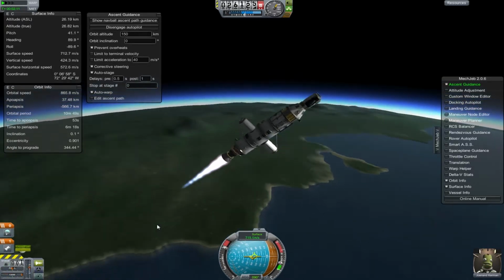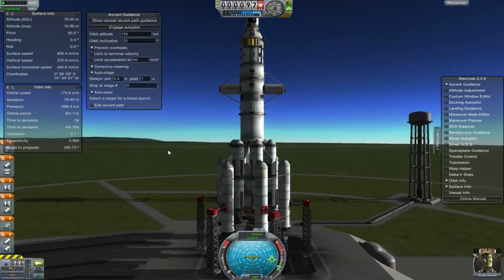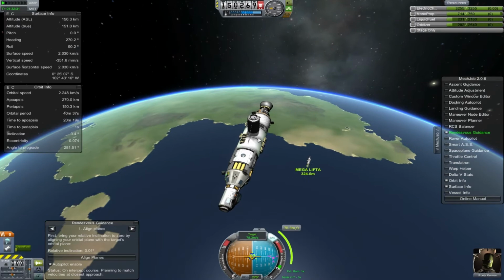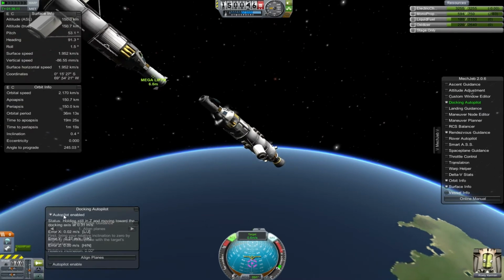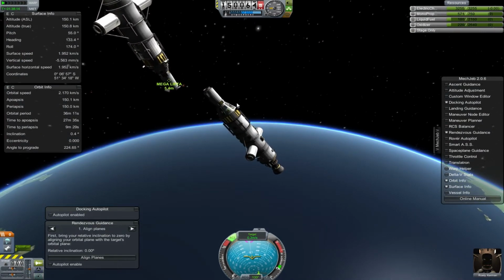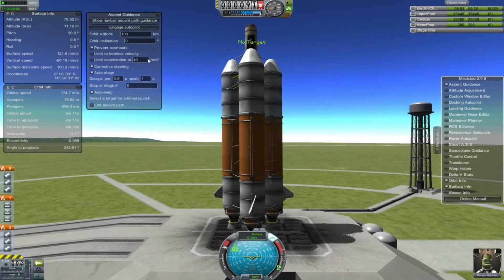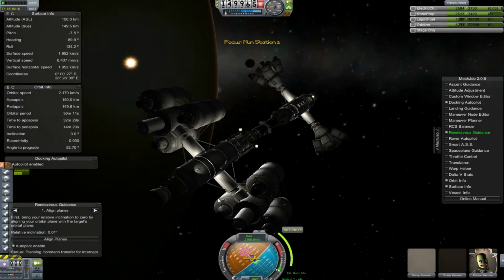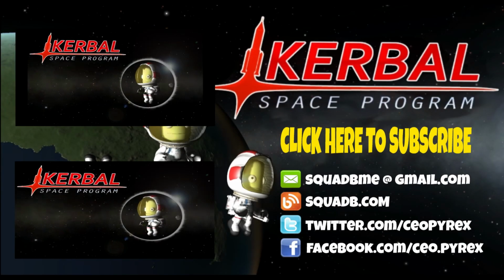Kerbal Space Program 03 - MUN GATEWAY 1 - or Kerbals Extraplanetary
Playing the addictive and open solar system sandbox that is Kerbal Space Programme. note the ME at the end of programme because we arnt on the colonies here. Other SquadB Series: